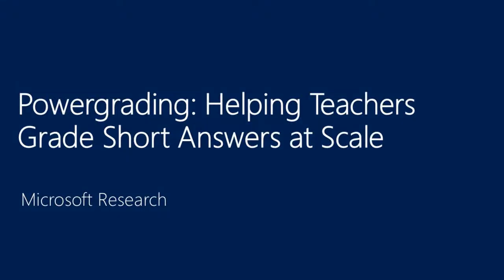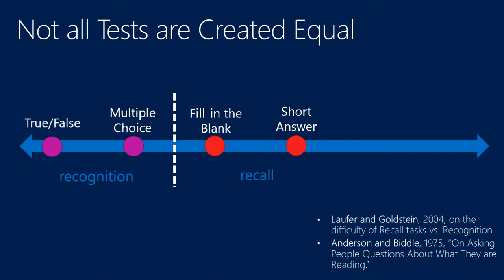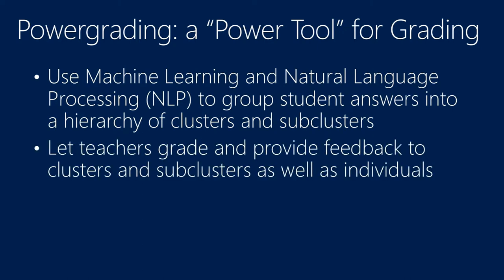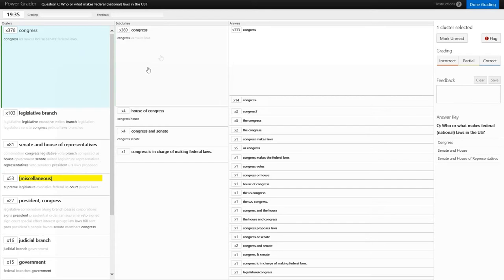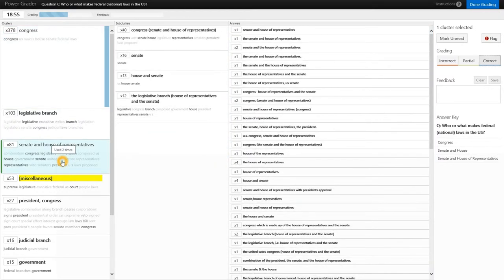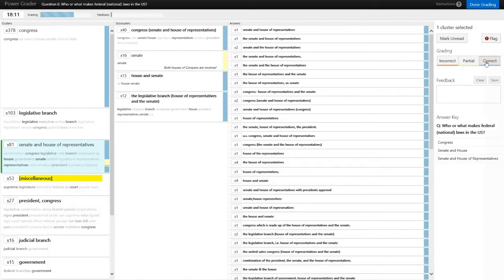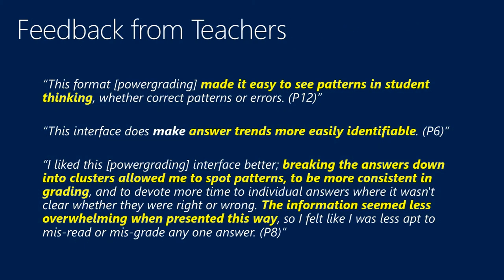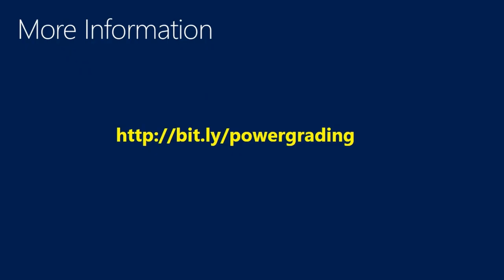Powergrading: Helping Teachers Grade Short Answers at Scale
This video describes our work at Microsoft Research using machine learning and natural language processing to help teachers read, grade, and give feedback to large numbers of short answer responses from students; the core idea is to use clustering to allow teachers to read and grade many student answers at once.